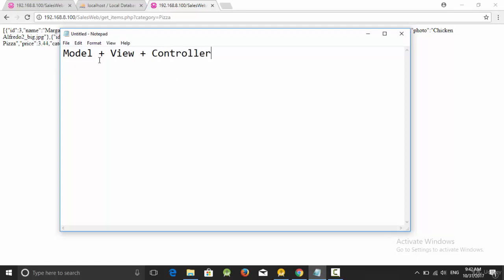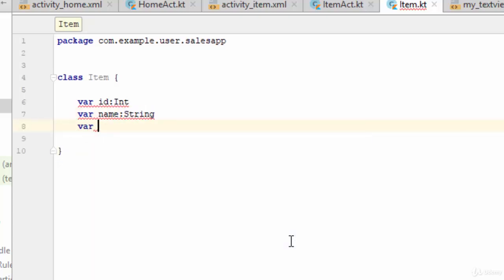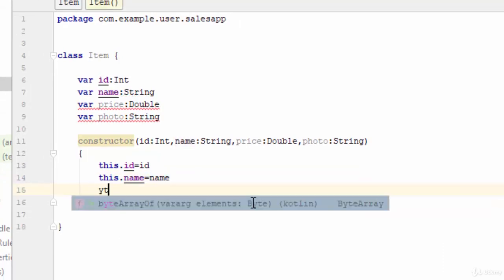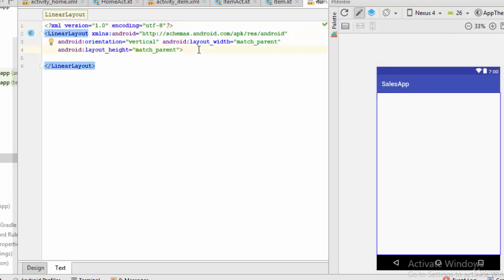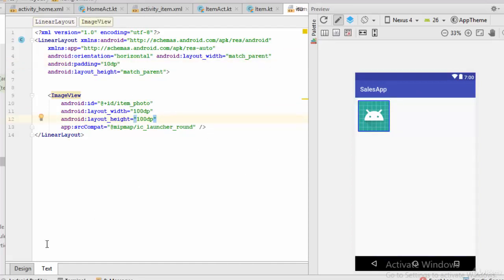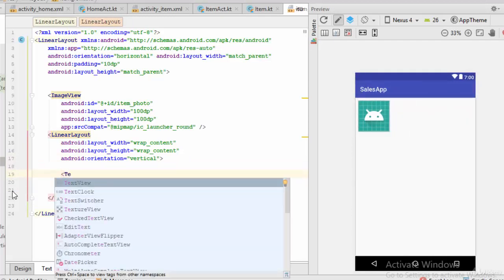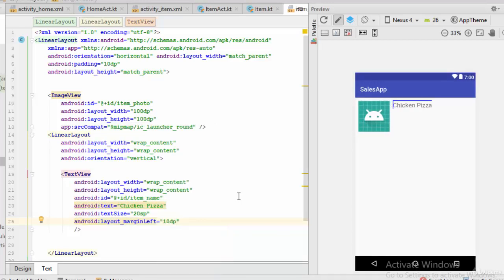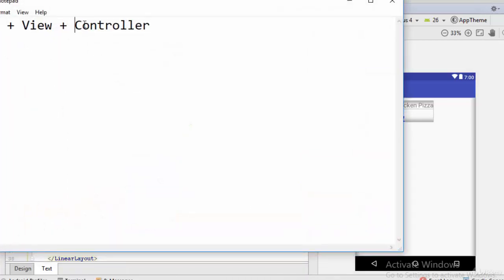E-Commerce App Using Kotlin 13 Items RecyclerView Model + View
Learn the Build Android App using Kotlin . Kotlin is a general purpose, open source, statically typed "pragmatic" programming language. It is used for many things, including Android development.
And You can see a playlist of how to build an Android E-Commerce Application using Kotlin, PHP, and the Paypal API :